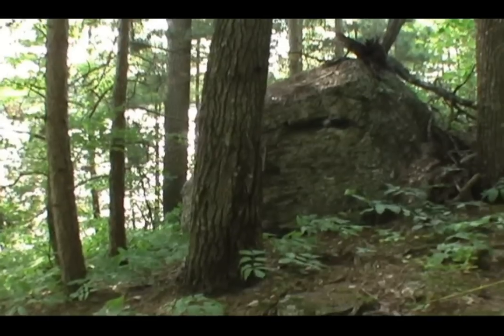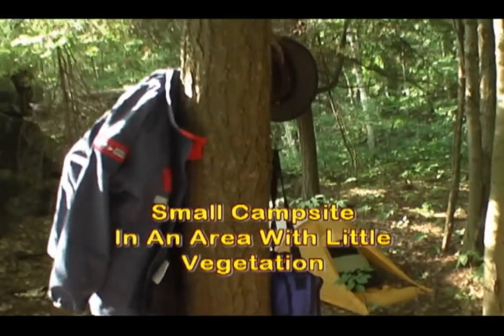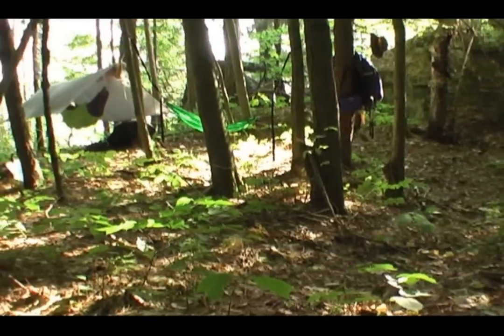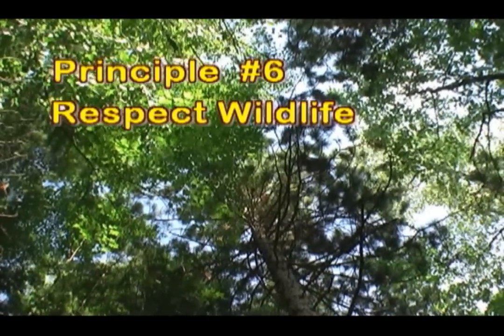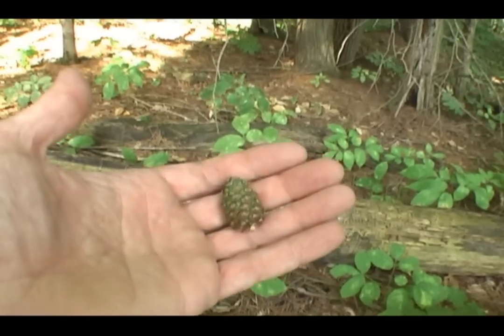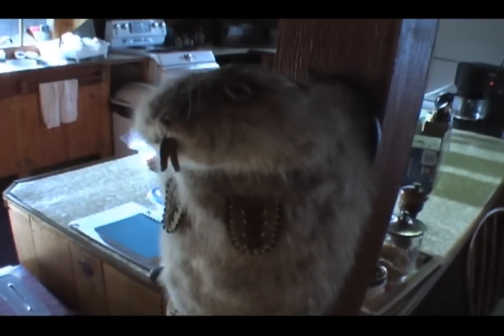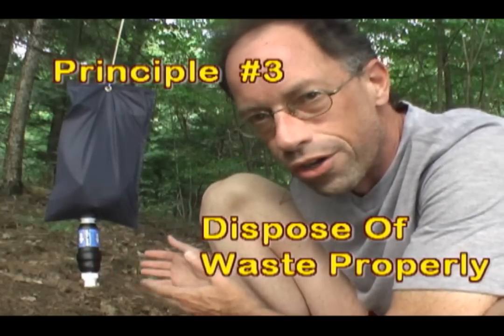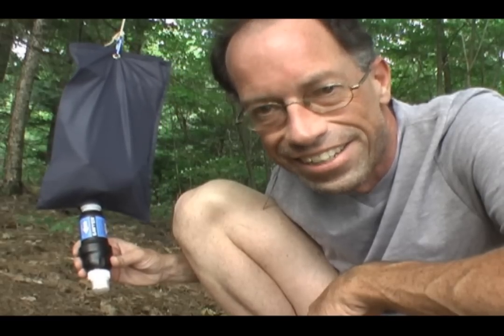Leave No Trace Camping In Action - What does this mean to you?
What does Leave NO Trace camping mean to you?  If you want to enjoy being immersed in a pristine natural environment then you must strike your own balance between using nature and enjoying it.   In this video, we examine our actions and ask viewers to comment.

After two days of searching, we failed to find an existing crown land camping site that was not damaged beyond repair or covered in trash.  On the third day, we decided to stay in a pristine part of the forest with no established campsite.  Building a fire pit or in this case, a stone oven is the first step to establishing a new campsite and an obvious departure from the Leave No Trace principles.

Our food plan included two nights of wood fired pizza cooked in a stone oven.  This was something we had planned, prepared, and looked forward to doing using an existing fire pit on an established campsite.  Now we found ourselves in a pristine location with no evidence it had ever been used as a campsite before.  We made the decision to build the stone oven on the beach, hide our campsite in the forest and stay for the next three nights.

What do you think?  Did we find an acceptable balance between using nature and enjoying it?  You will enjoy this video series if you hike, backpack, trek, paddle, kayak, climb, pedal, wilderness camp, or love it all!